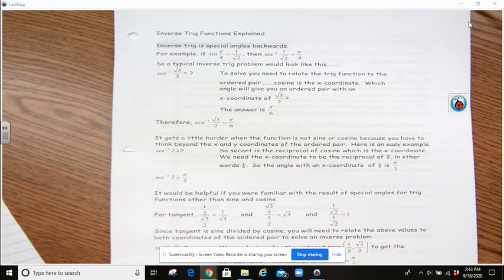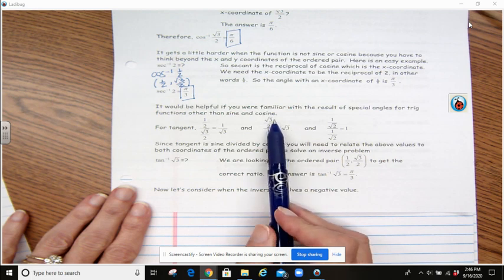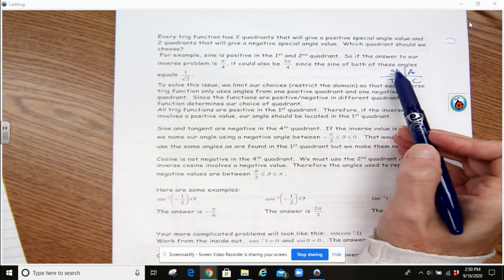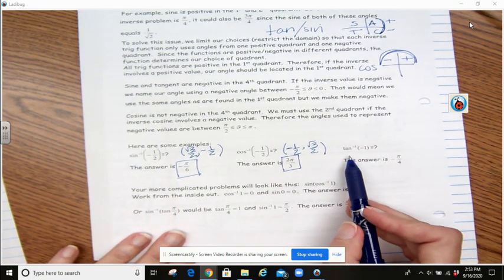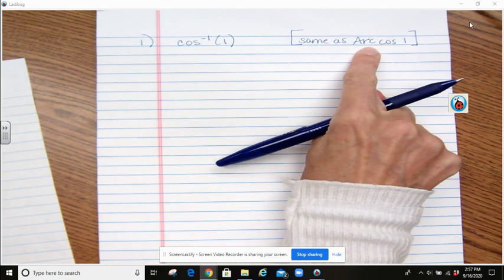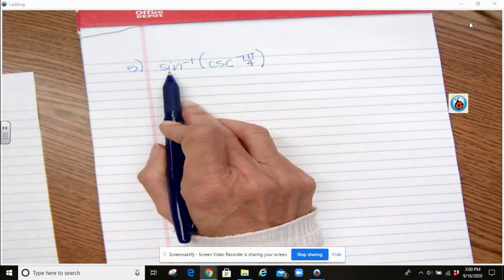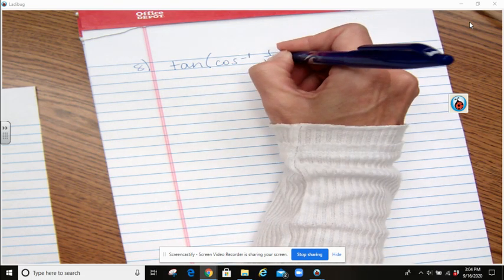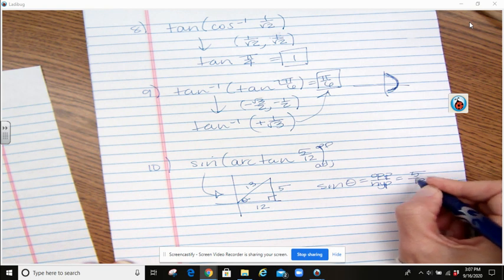Review of Inverse Trig